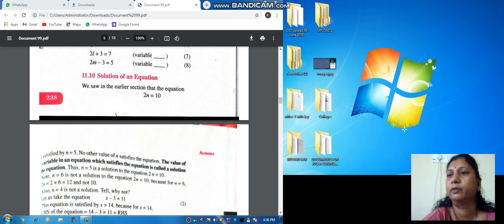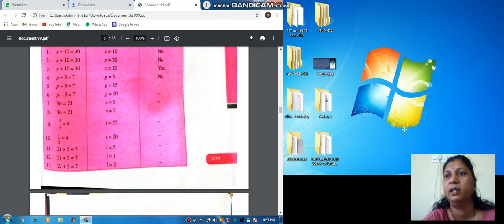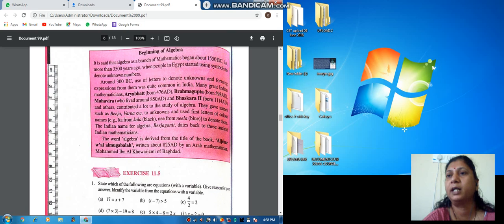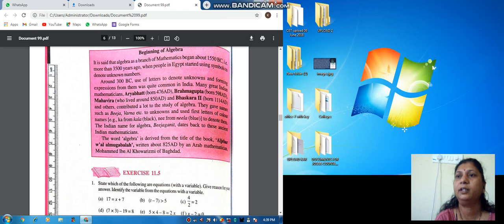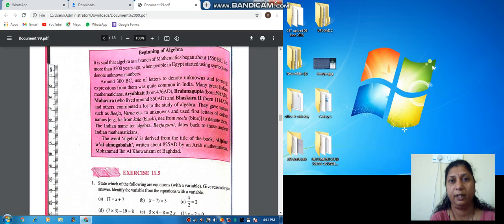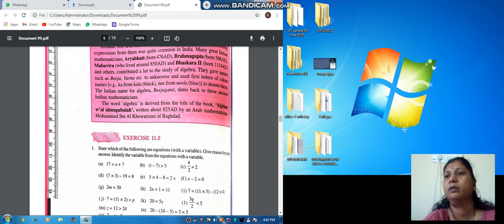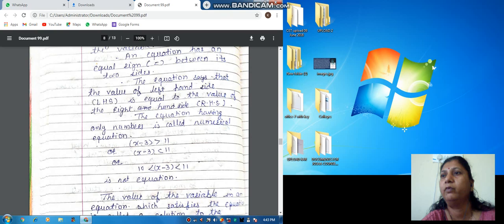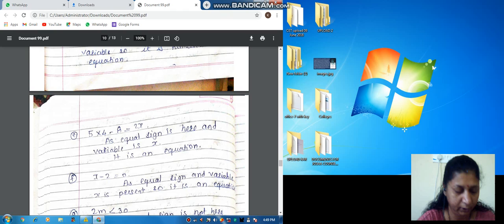12.01.21 class6 maths Solution of equation